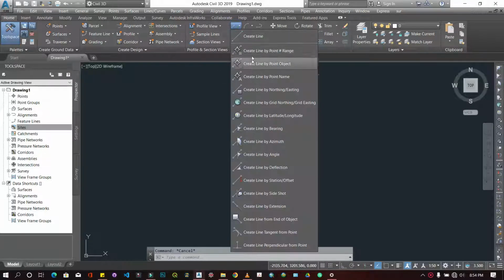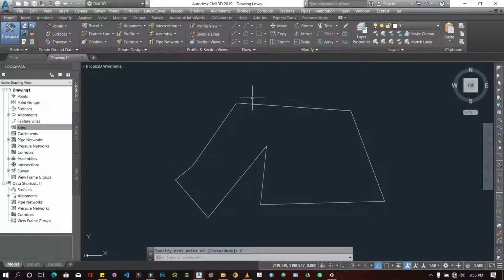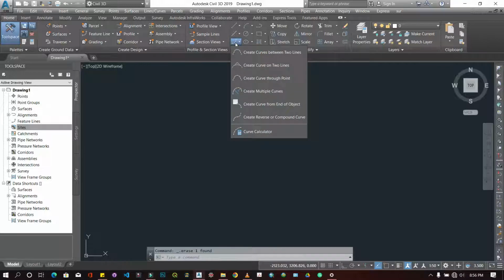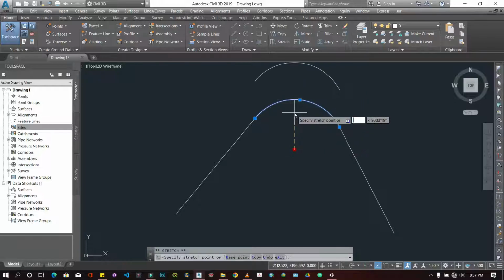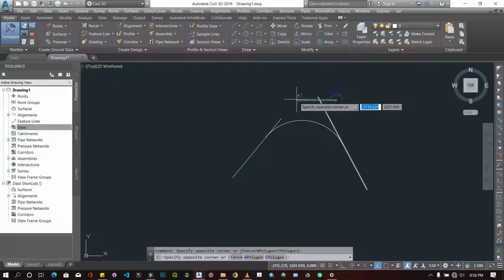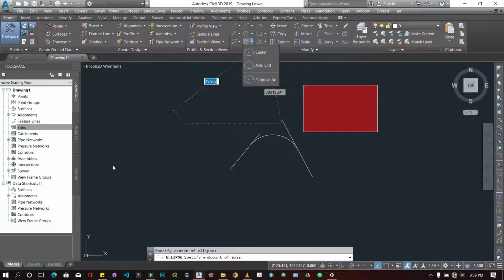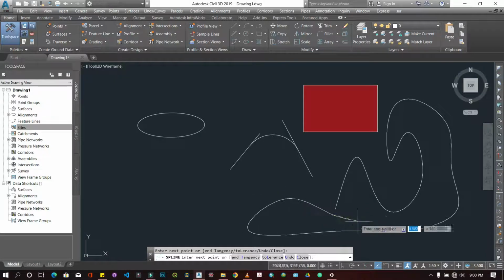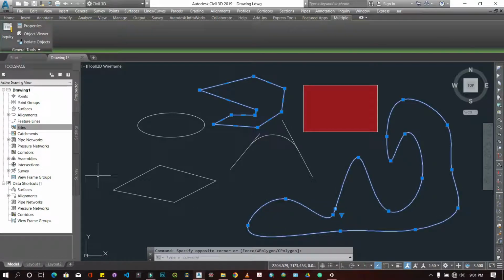AutoCAD |Absolute Beginners |Introduction to simple draw tools: line, spline, arc, ellipse, polyline